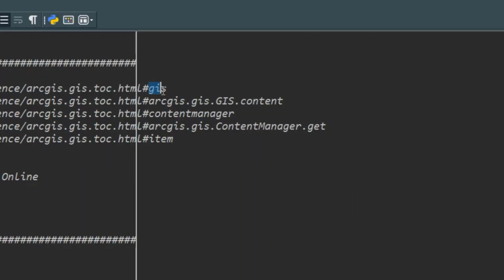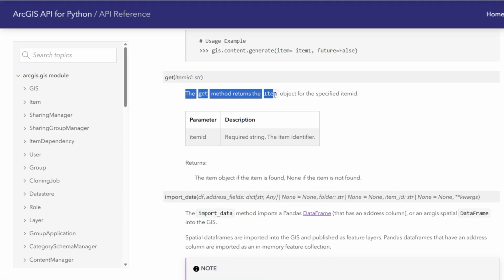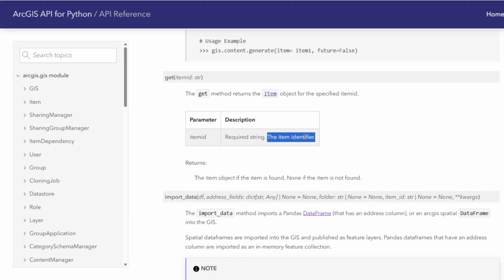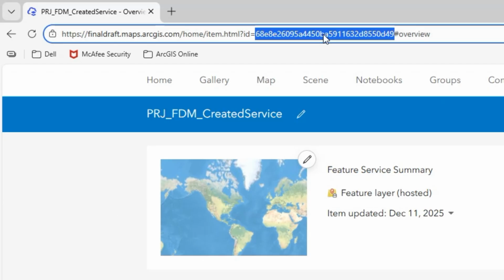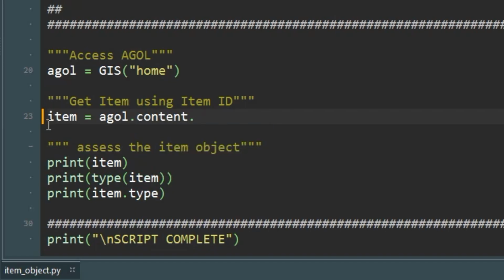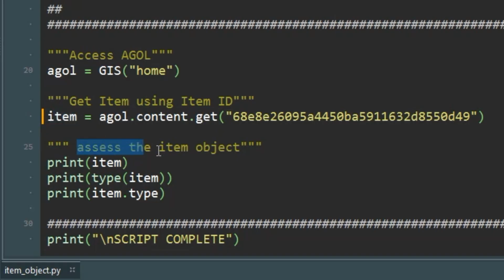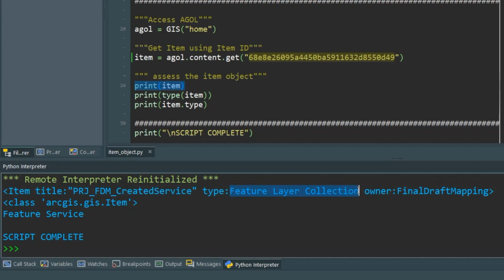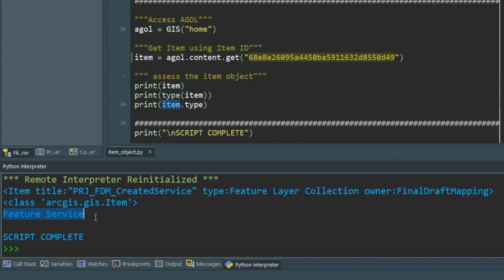ArcGIS API for Python Item Object | ArcGIS Online | Feature Service | Feature Layer Collection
Learn how to access *Item Objects in ArcGIS Online* using the *ArcGIS API for Python.* In this focused tutorial, you’ll retrieve a hosted Feature Service by its item ID, understand how the *content.get()* method works.

▪️ Retrieve any content item using the content.get() method
▪️ Identify item types
▪️ Prepare for deeper item-level property editing in upcoming videos

00:00 Introduction
00:47 Documentation
01:26 Content Item page in AGOL
01:50 Python Script walkthrough